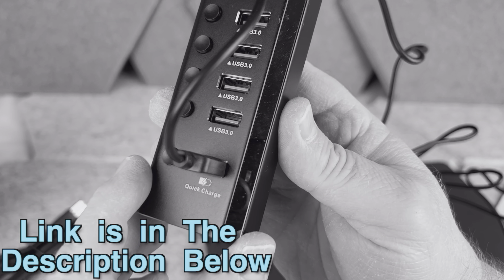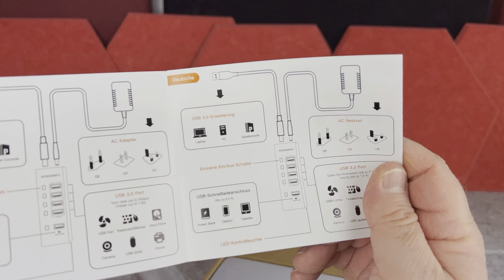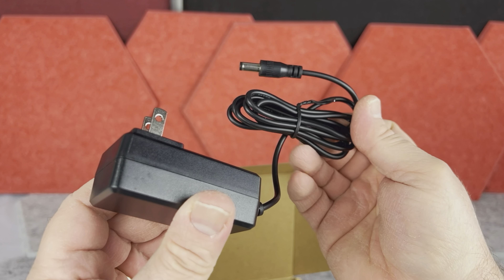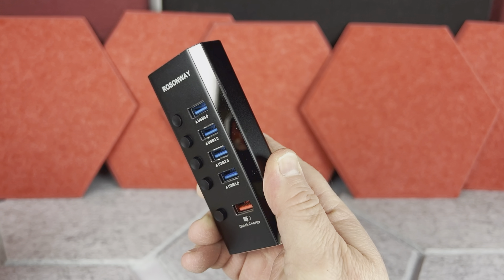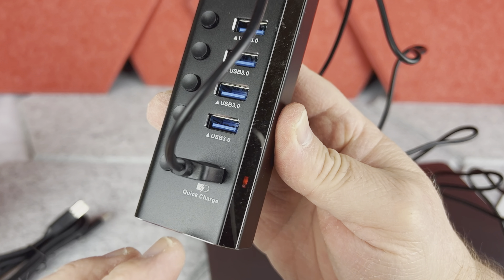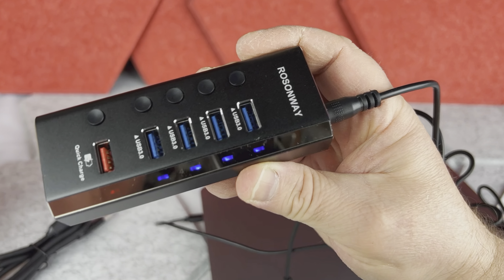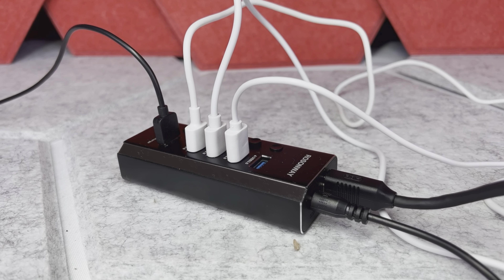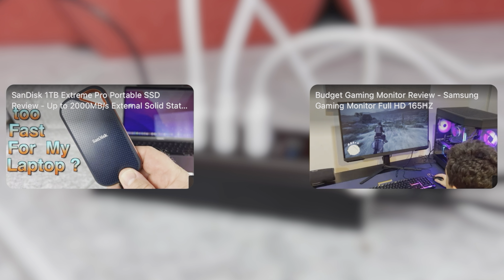5 Port Powered USB Hub Review - USB 3.0 MultiPort Hub with Fast Charging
This is a Video about 5 Port USB Power Hub , This Multiport Hub is Very Handy . Provides Good amount of Ports and it's Convenient to Charge Multiple Devices at The Same time .
The Build Quality is Nice too .